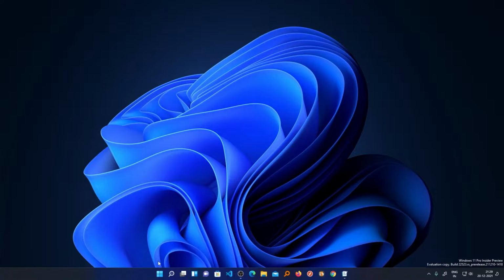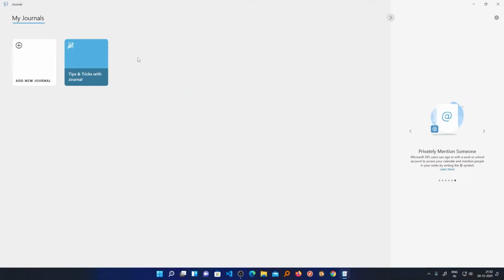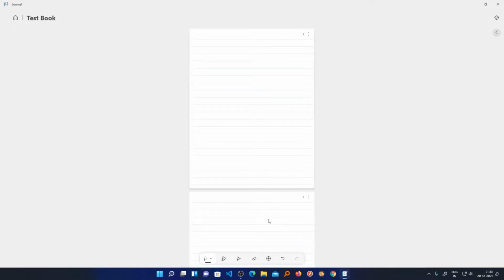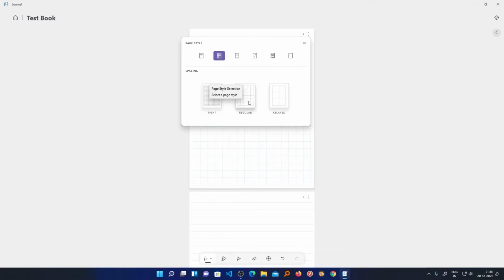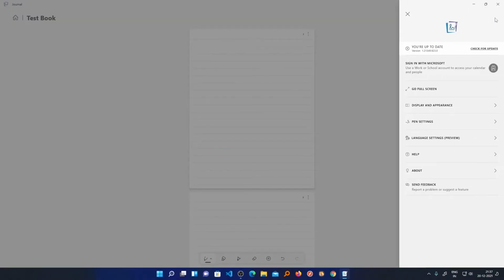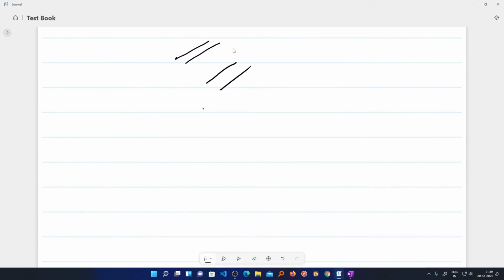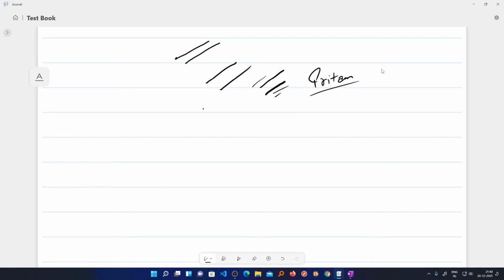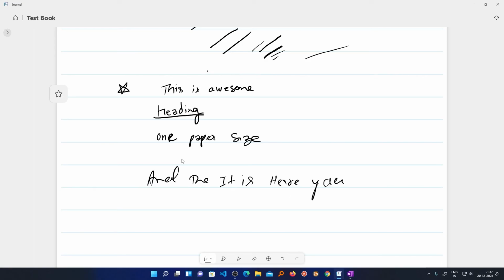Application for handwritten note taking in windows | Microsoft journal | Complete review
In this video you will see one of the most advanced note taking application that is available for Microsoft Windows.

The application which we're going to talk about in this video is from Microsoft itself. The application name is Microsoft journal and currently is in public beta preview.

the application is powered with advanced feature for example if you want to have heading then you just need to underline the handwritten text and the application is able to recognize that this particular return note or text is heading not only that the application can delete the text just by crossing over the text or we can easily create bullet points jazz by making bullets like we do in normal physical note book.

however currently the application is in public beta therefore have some shortcoming like you may face lag while writing.

The application however have a potential to be one of the most popular app for Microsoft Windows due to its advanced feature handwriting recognition such as handwriting recognition pressure sensitivity while writing and natural gestures these features are not even present in current champion which is Microsoft OneNote.

Timestamps
00:00 Introduction
01:00 Starting application and interface
02:15 Creating new notebook journal
03:00 Features
06:21 Comparison with Microsoft OneNote
08:00 Writing with Microsoft journal
09:31 Final

If you want to download this application then you can checkout with the link off Microsoft Store.